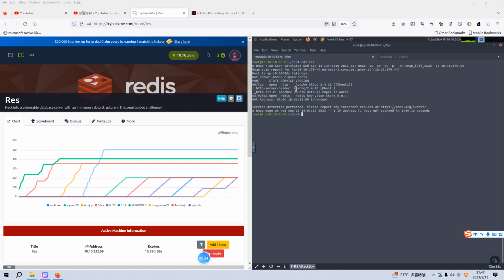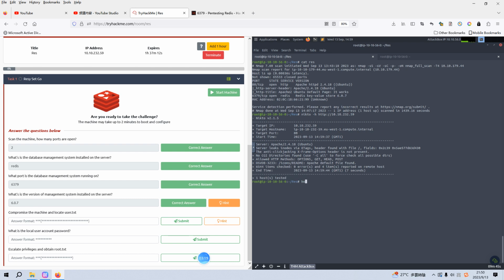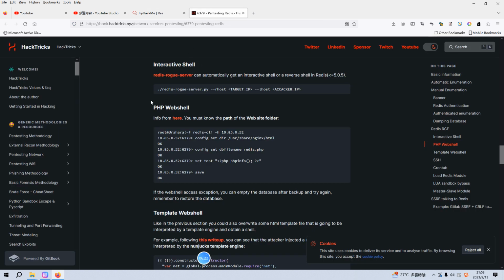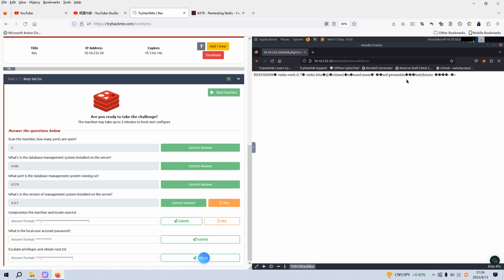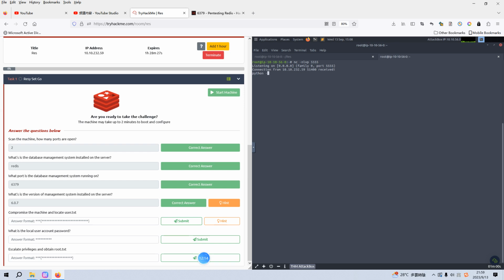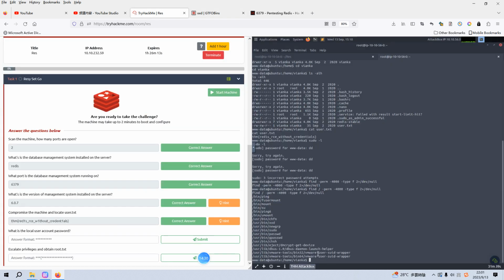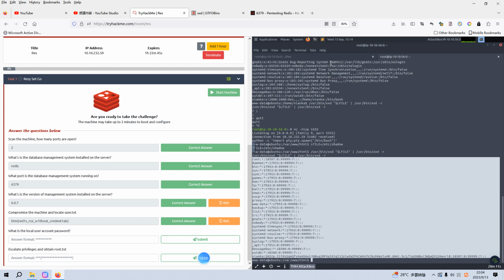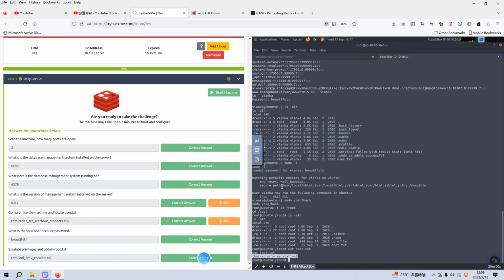Cyber Security | Ethical Hacking | Pentesting Lab | Tryhackme | Res